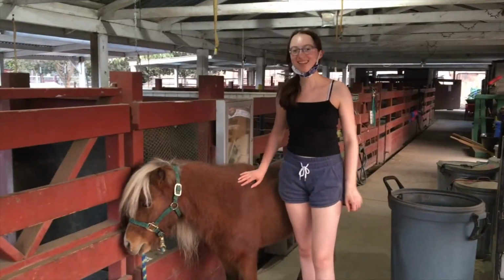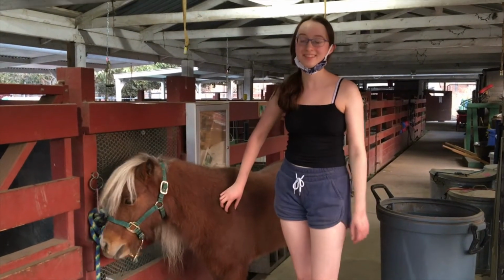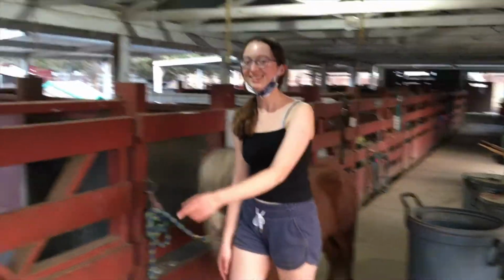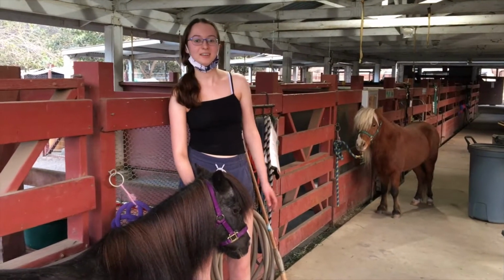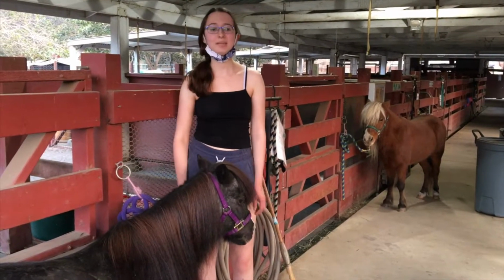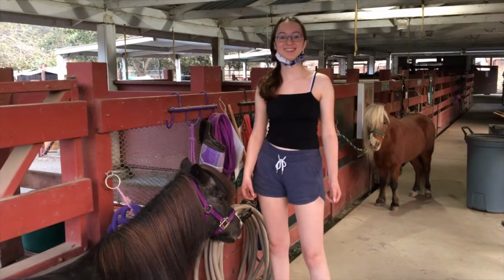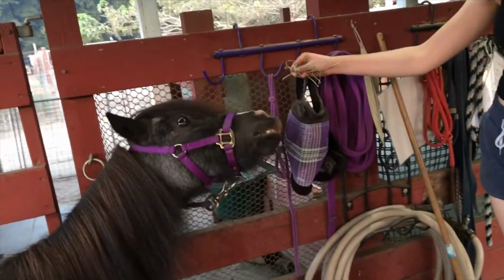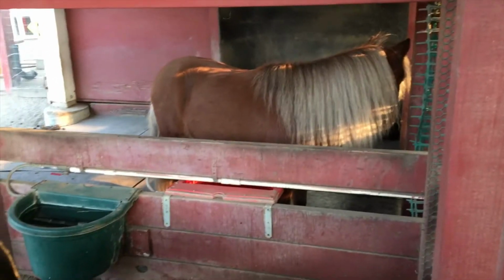WHD 2020: 4H 1 Mini Horses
Who doesn't love a mini horse? Rolling Hills 4H shares their experiences with raising these awesome animals!